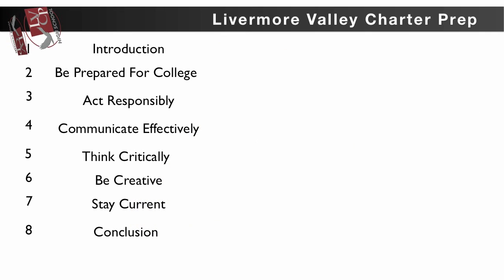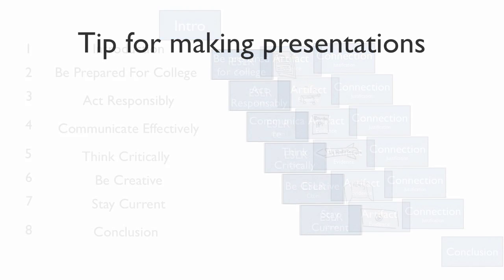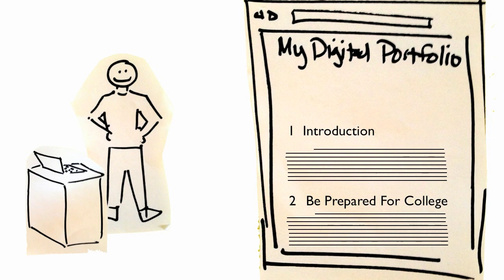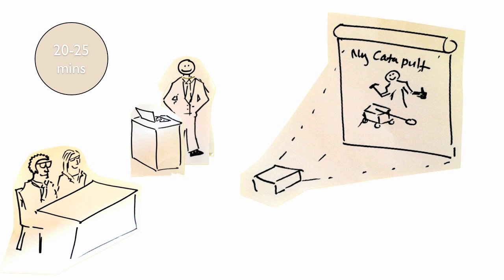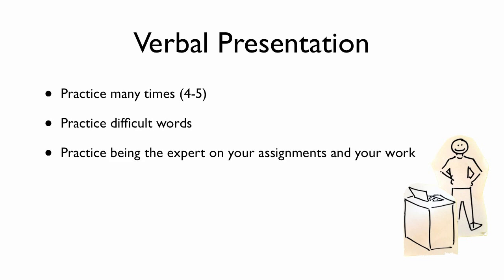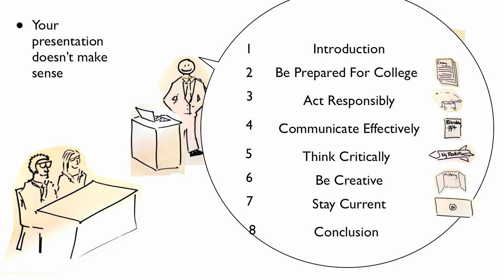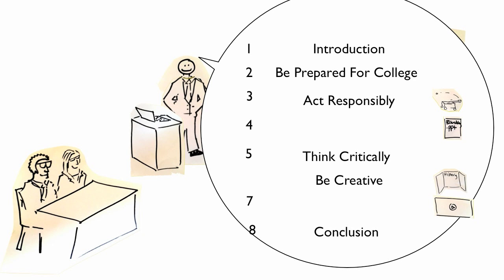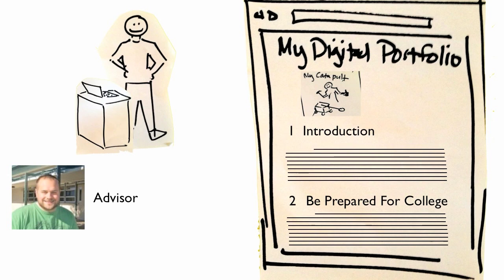1 10 12